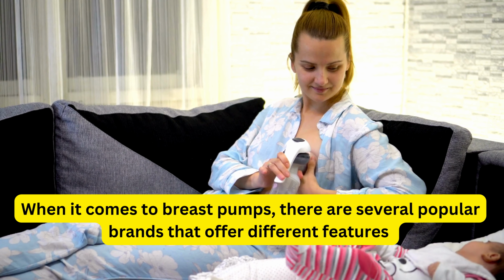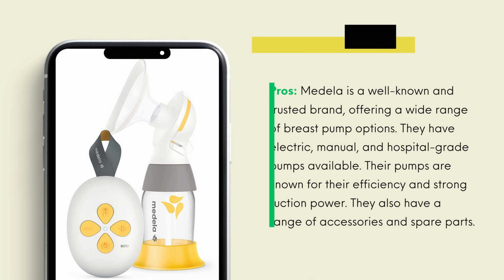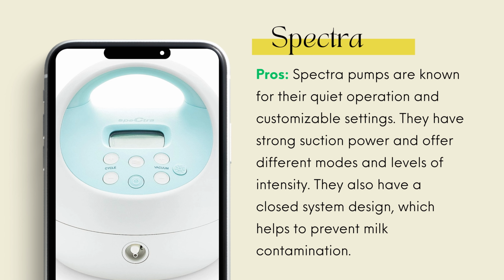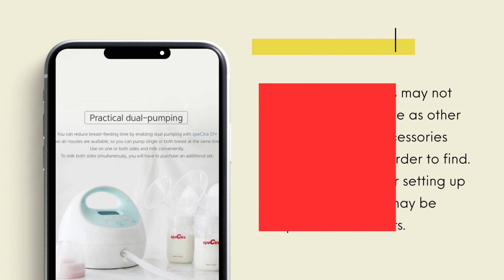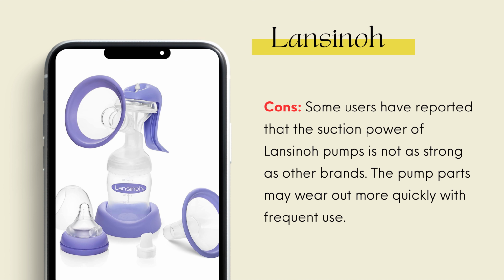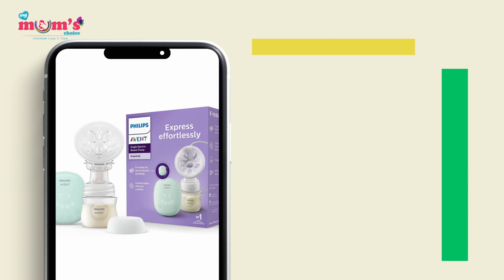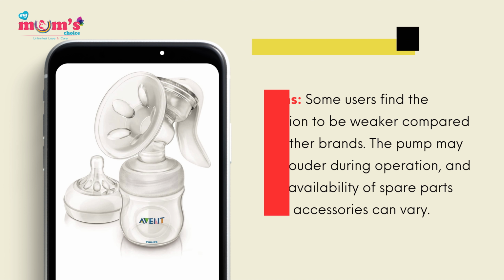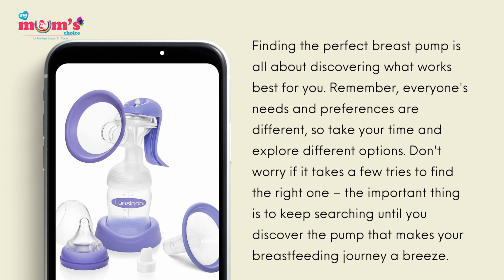Ultimate Breast Pump Showdown: Top Brands Compared and Reviewed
Join us as we dive into the world of breast pumps and compare the top brands in our ultimate showdown! From Medela to Spectra, Lansinoh to Philips Avent, we'll explore their features, pros, and cons to help you find the perfect pump for your breastfeeding journey. Get ready for an in-depth review and comparison that will leave you empowered to make the best choice for you and your baby